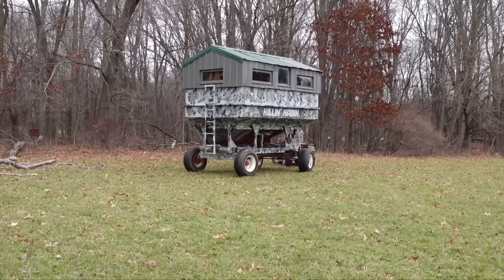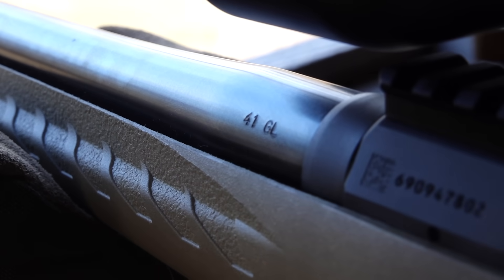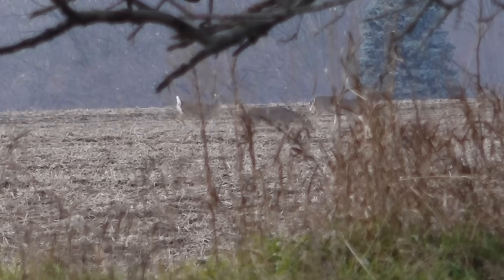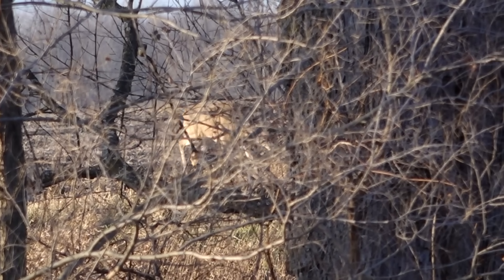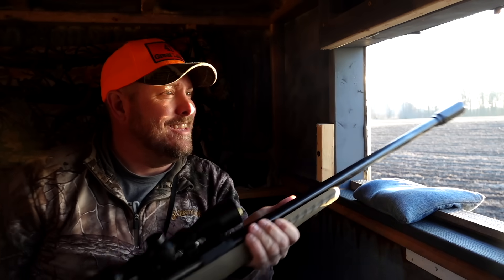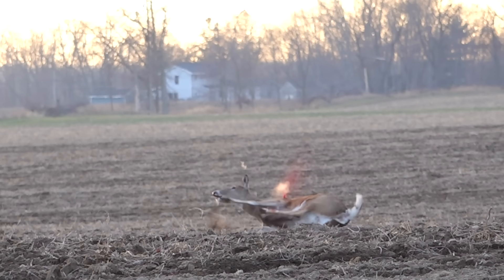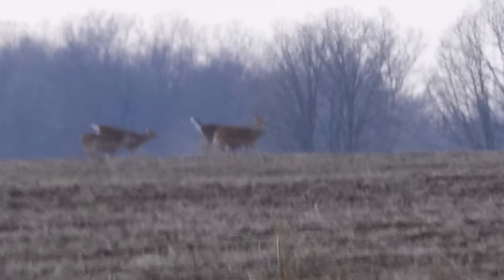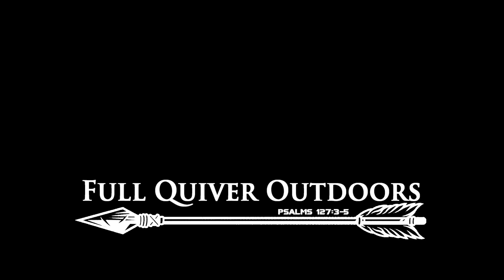New Straight Walled Cartridge!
Gabe  tests out out the new .41 Great Lakes cartridge that is in the testing phase (fall of 2023). So far it's shown itself to be a very impressive cartridge! It fills a gap between the .350 and .450 with scorching fast speeds but much less recoil than the .450 bushmaster.

Gun- Ruger American rebarreled in .41 Great Lakes
Bullet- Fury 180gr bullet (2,650 fps)
Compensator- Kaw Valley linear